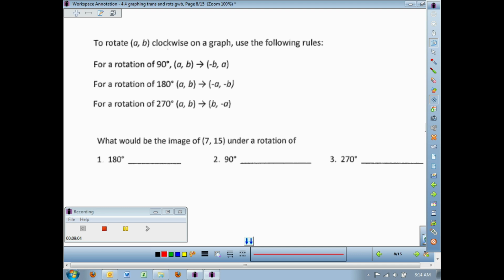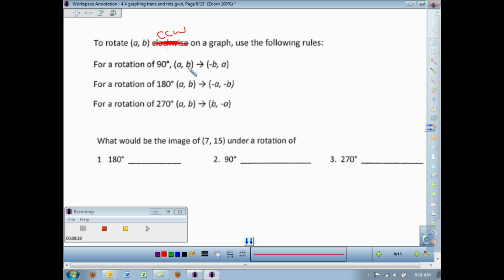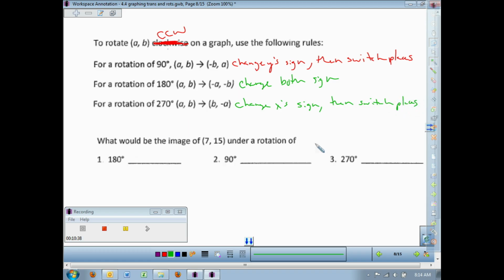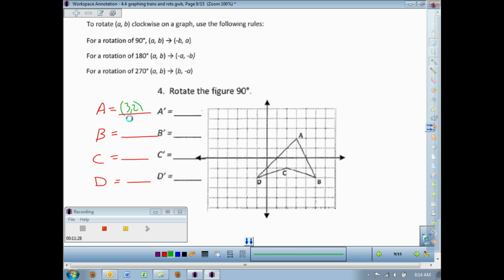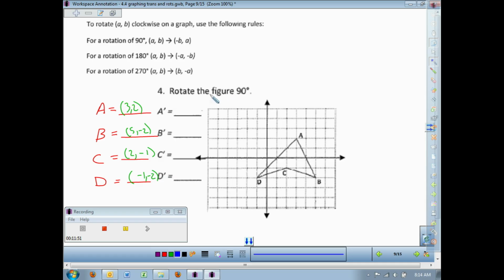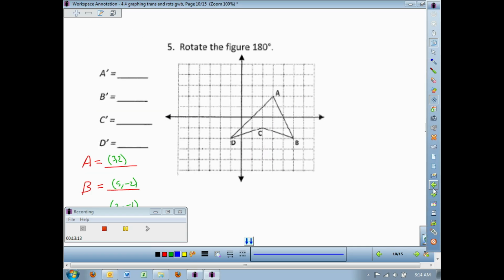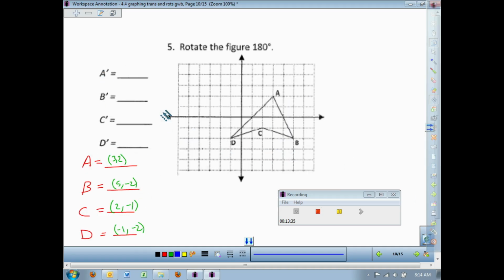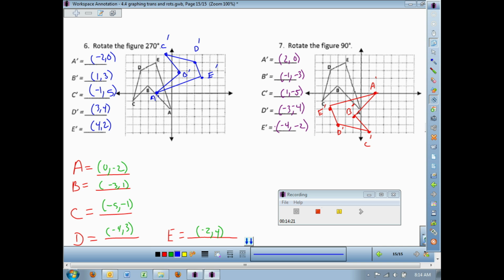VIDEO 9-4 rotations on a graph 2025